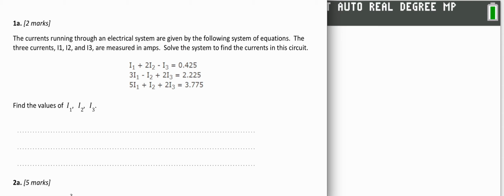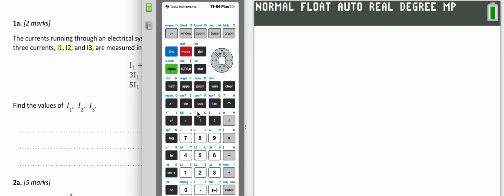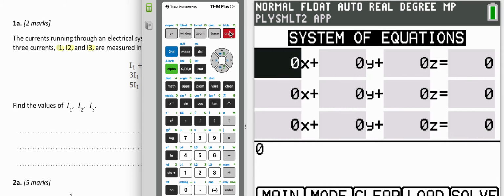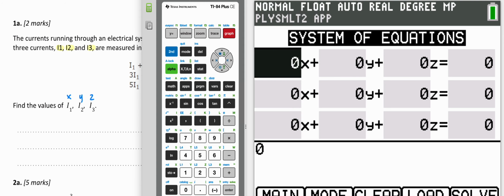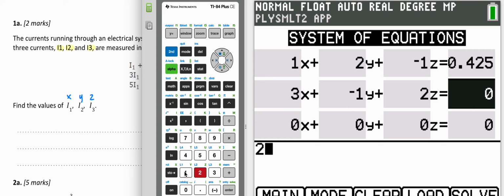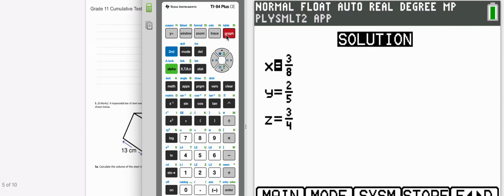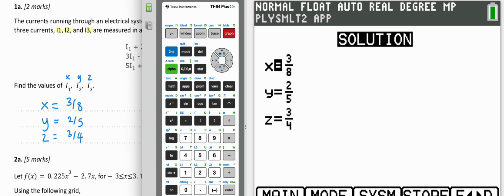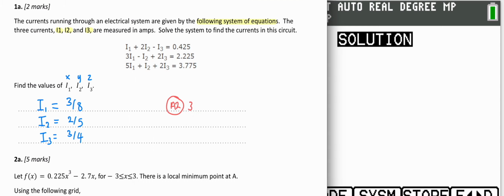Systems of equations SLAI exam question